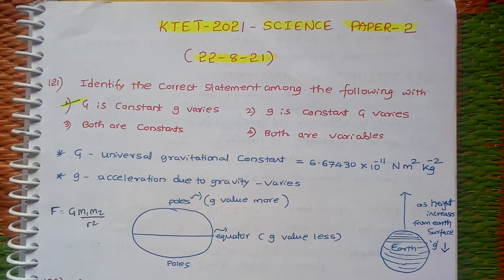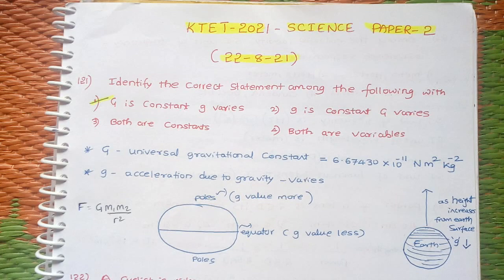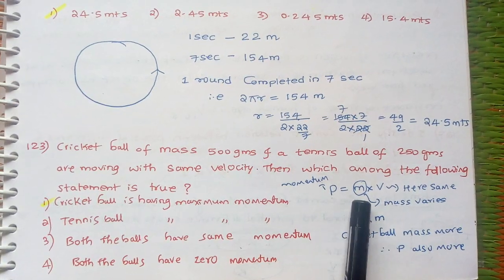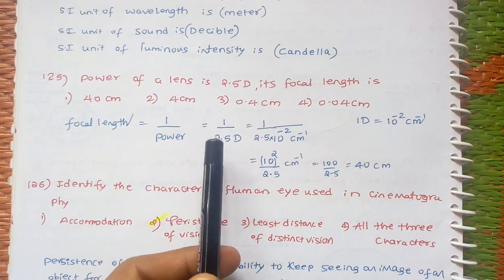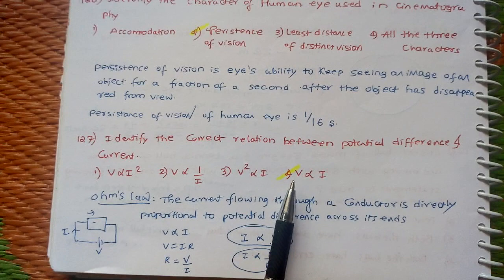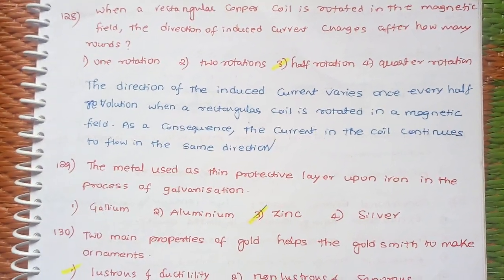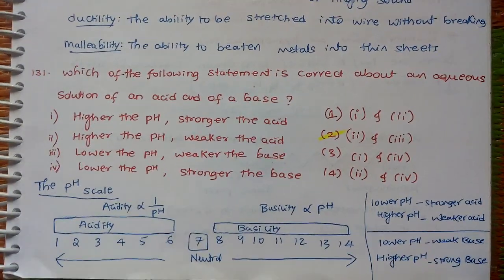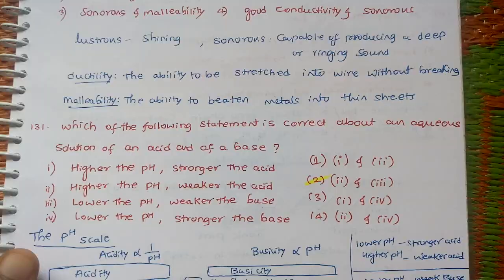KTET-2021 science paper-2 (22-8-21) detailed explanation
KTET 2021 science paper 2 detailed explanation